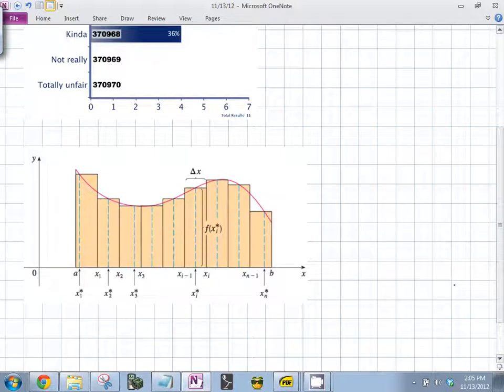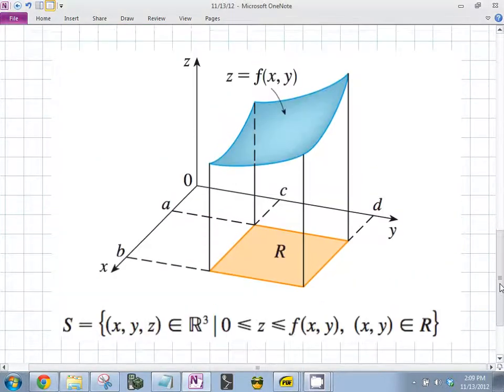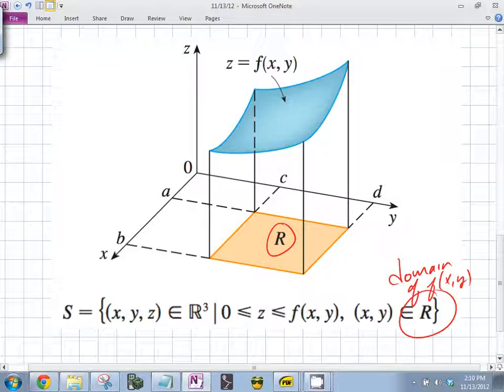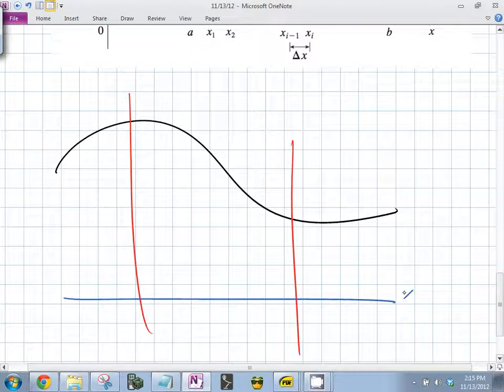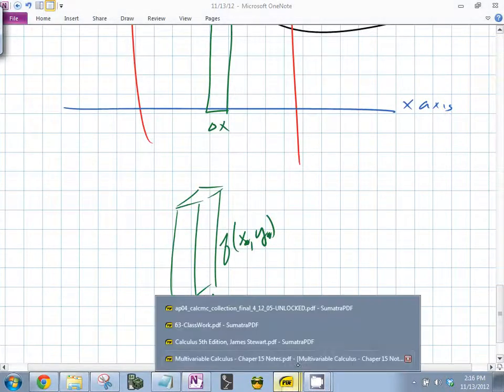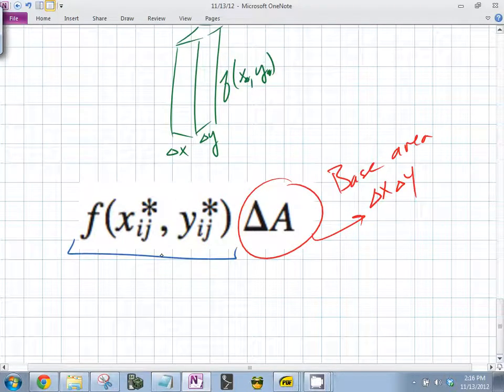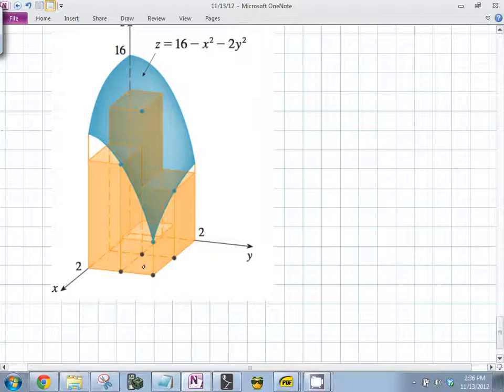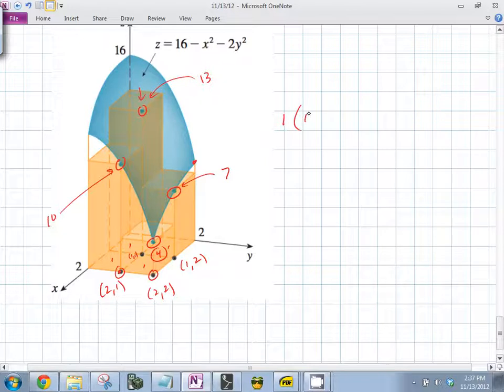11/13/12 - E Block - Multivariable Calculus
We start talking about double integrals.